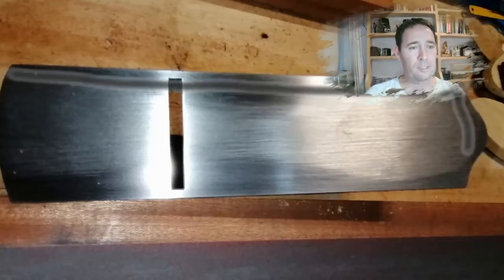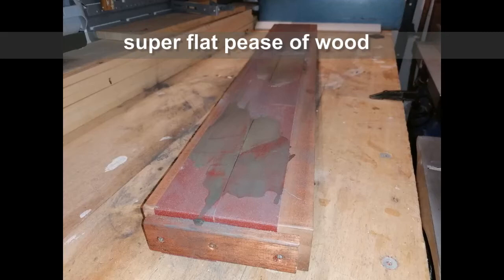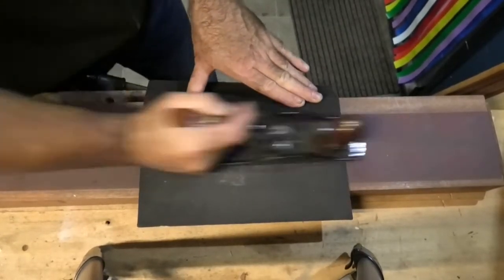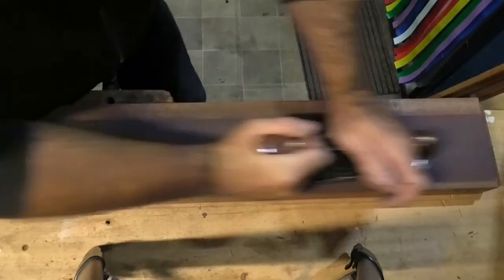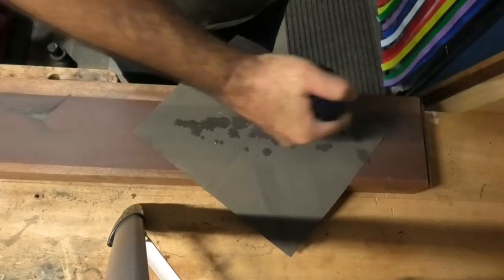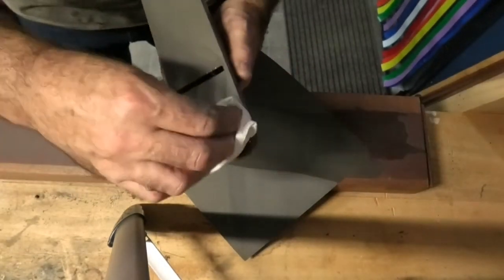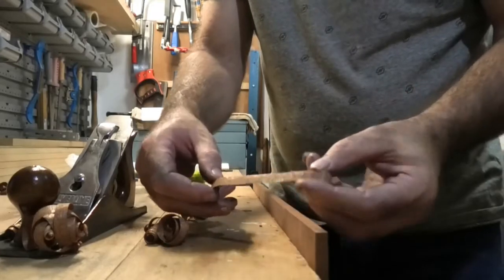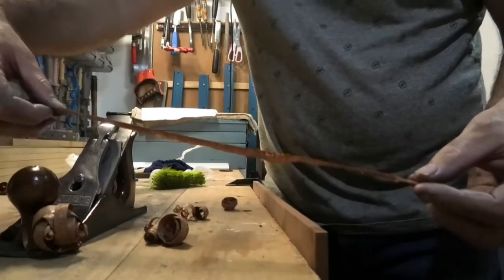Silverline Plane no.4 sole flatten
My new Silverline Planer no.4 sole wasnt to flat to work with. I flatten the sole using different types of sand paper to flatten it.